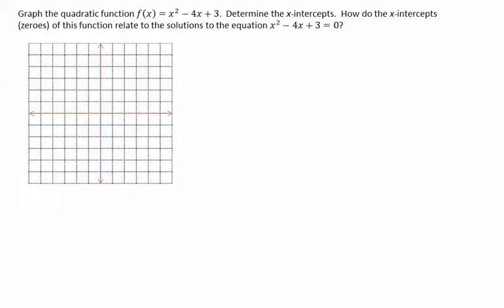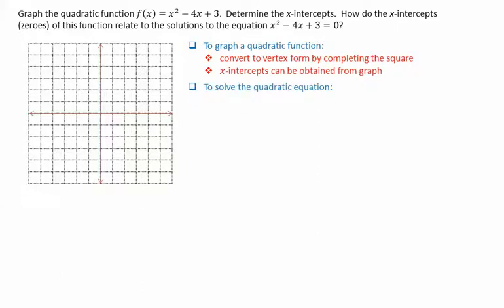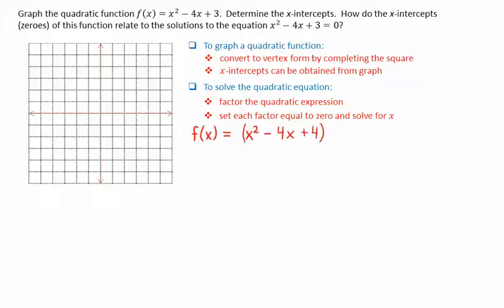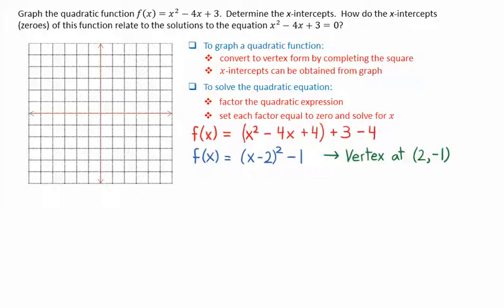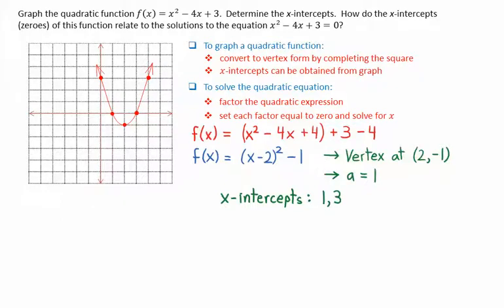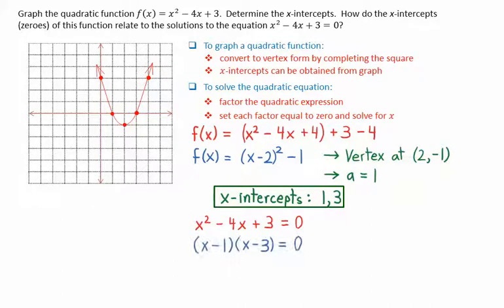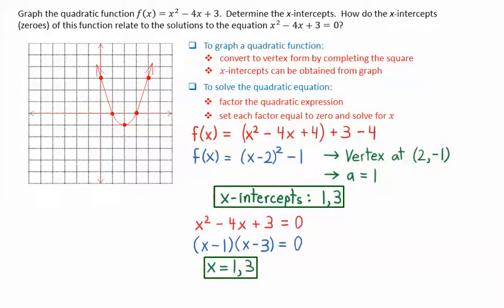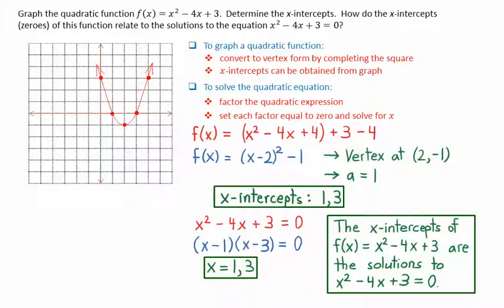4 1 Relate x intercepts of Quadratic Function to Solutions of Quadratic Equation